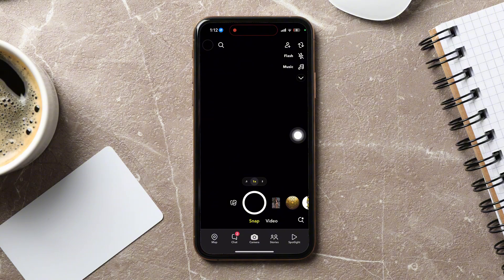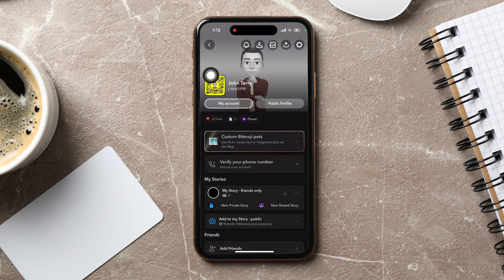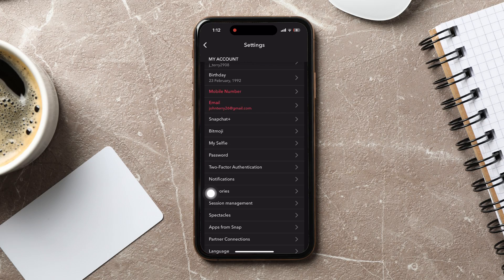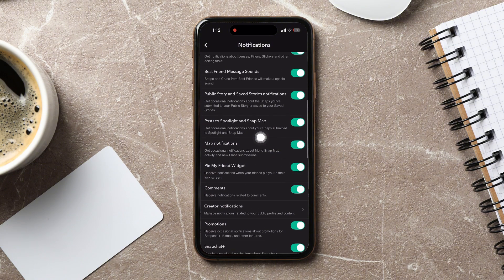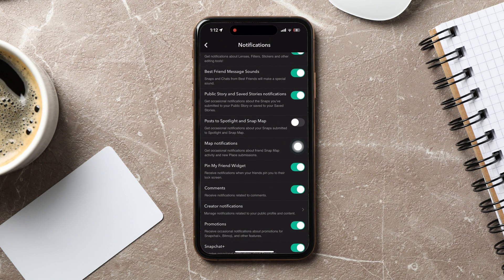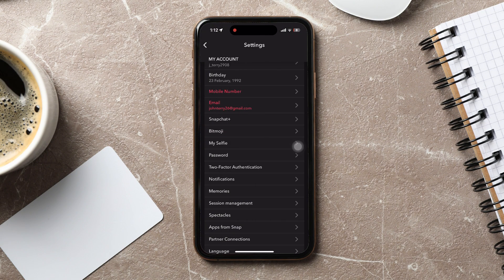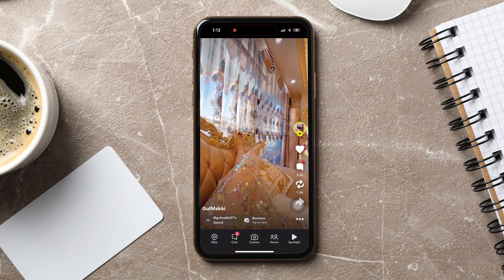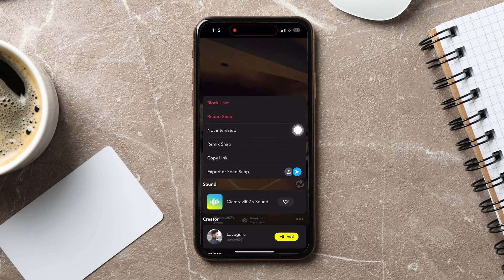How To Disable Snapchat Spotlight 2025 (iPhone & Android)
How To Disable Snapchat Spotlight Step-By-Step:

1. Open the Snapchat application on your phone.
2. You will be taken to the camera screen on Snapchat.
3. Navigate to the top left corner and tap on your profile.
4. Go to the top right corner and select settings.
5. In the Settings page, scroll down and tap on Notifications under the My Account section.
6. In the Notifications page, scroll down and disable the Post to Spotlight and Snap Map option.
7. This option prevents you from receiving occasional notifications about your snaps submitted to Spotlight and Snap Map.
8. Optionally, explore the other notification options and change them according to your preference.
9. Return to the main camera screen on Snapchat.
10. Go to the bottom right corner and tap on the Spotlight icon.
11. View all the Spotlight Stories, and open a story.
12. Tap on the three dots and then tap on Not Interested.
13. Snapchat will now show you less similar content.
14. Repeat this process for other Spotlight Stories as needed.

Struggling with the constant flood of videos on Snapchat Spotlight? You're not alone! I totally get how overwhelming it can be. In this guide, I'll show you how to disable Snapchat Spotlight and take back control of your feed. Whether you're tired of the endless scroll or just want a more streamlined Snapchat experience, I've got you covered. We'll dive into easy steps to mute or hide Spotlight content and explore alternative ways to customize your Snapchat settings. Trust me, once you learn how to turn off Snapchat Spotlight, using the app becomes way more enjoyable. Let's make Snapchat work for you, not the other way around!